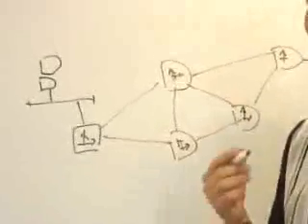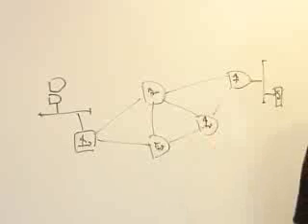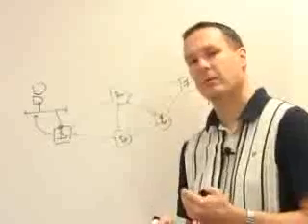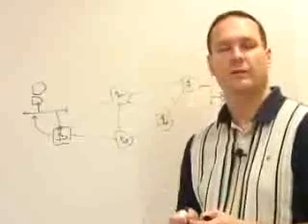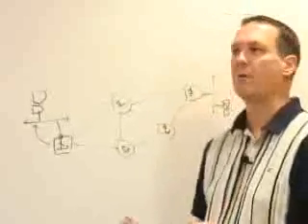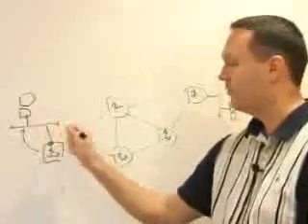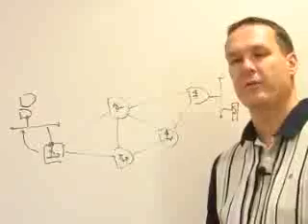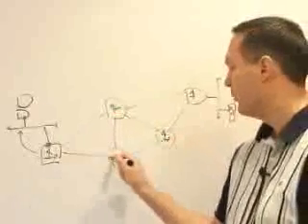IPFundamentals060831g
IP Fundamental